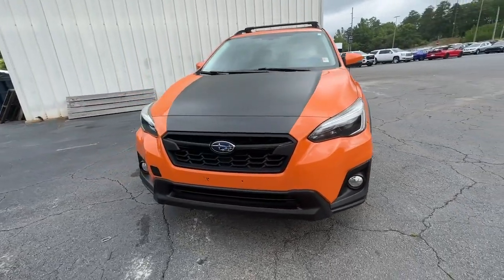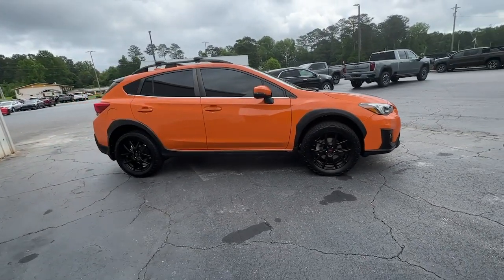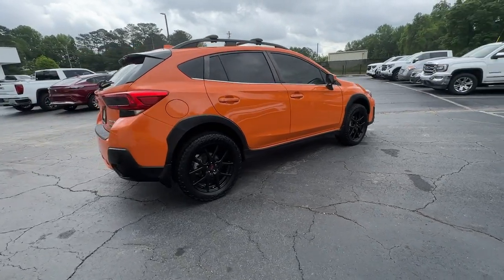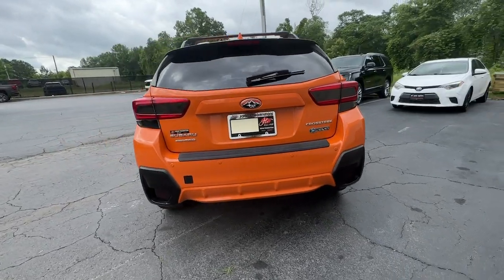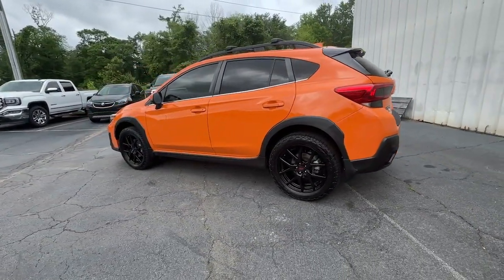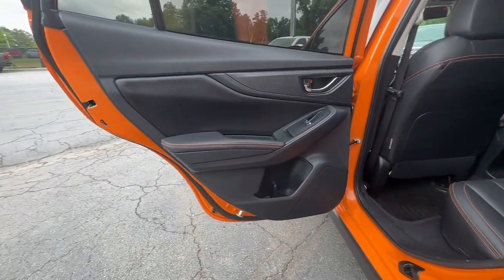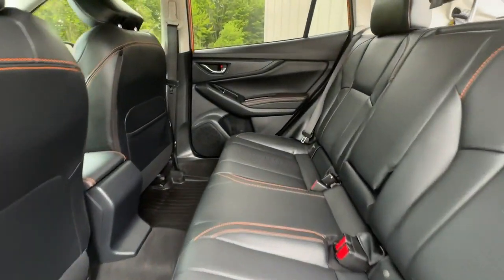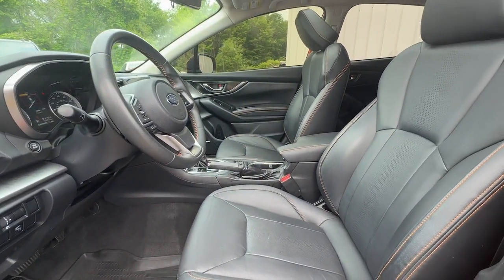2018 Subaru Crosstrek Carrollton, Franklin, Atlanta, Marietta, Newnan, GA RG581A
Sunshine Orange Used 2018 Subaru Crosstrek 2.0i Limited available in Carrollton, Georgia at John Thornton Cadillac Buick GMC. Servicing the Franklin, Atlanta, Marietta, Newnan, GA.
2018 Subaru Crosstrek 2.0i Limited - Stock#: RG581A - VIN#: JF2GTAMC8J8277015

Recent Arrival! Thank you for considering this beautiful 2018 Subaru Crosstrek 2.0i Limited finished in stunning Sunshine Orange with Black w/Cloth Upholstery.brbrbr27/33 City/Highway MPGbrbrbrWe are your premier Carrollton GA Cadillac dealership. John Thornton Cadillac Inc. Is family owned and it is our goal to provide you with an excellent purchase and ownership experience. We also proudly serve Douglasville Cadillac customers. Whether youre searching for a new or used car near Douglasville or Bremen researching financing options or looking for a quick quote on a car truck or SUV the friendly yet professional staff at our Carrollton Cadillac dealership is ready to provide you with all the help you need. We are proud to serve Bremen Cadillac customers. We have served as your premier Cadillac dealer for the entire West Georgia area for over 45 years.brbrAwards:br  * ALG Residual Value Awards Residual Value Awards   * 2018 KBB.com 5-Year Cost to Own Awards   * 2018 KBB.com 10 Best All-Wheel-Drive Vehicles Under $25000   * 2018 KBB.com Brand Image Awards   * 2018 KBB.com 10 Most Awarded Brands